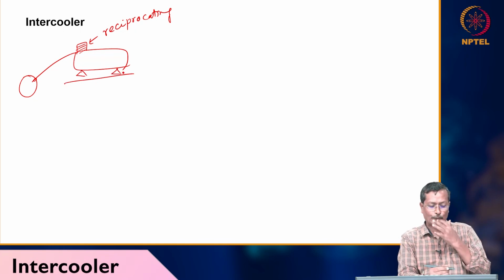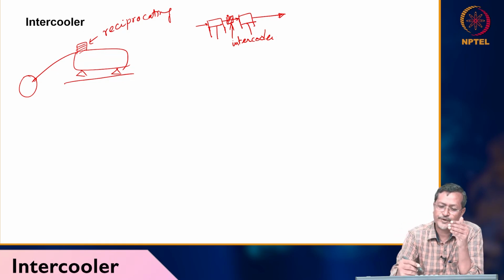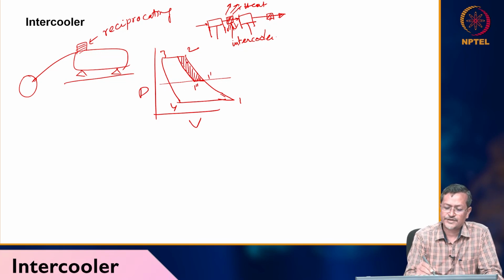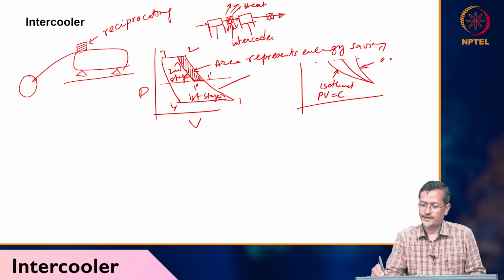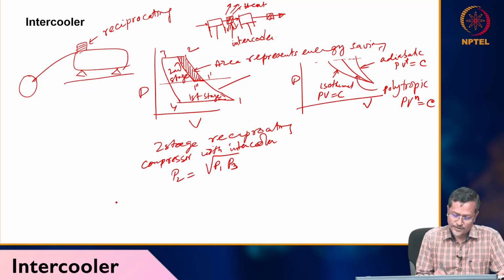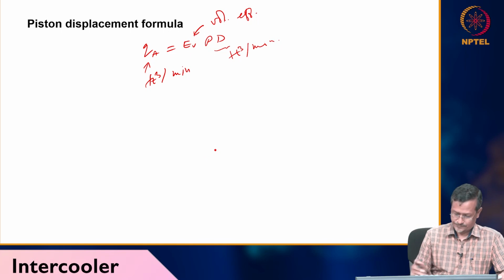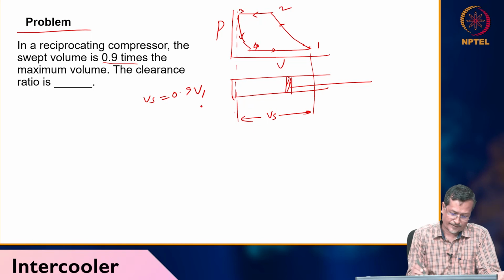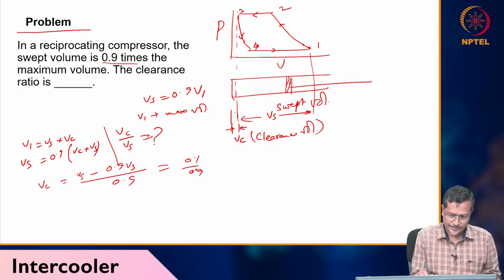W3L8_Intercooler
Intercooler, multi-stage compressor